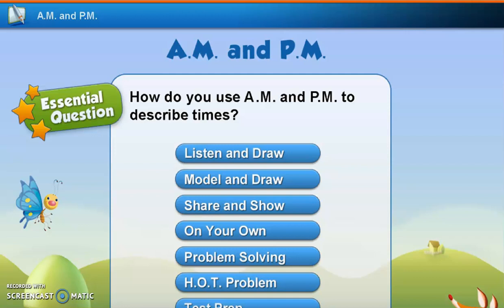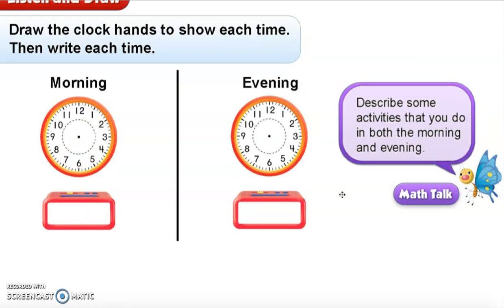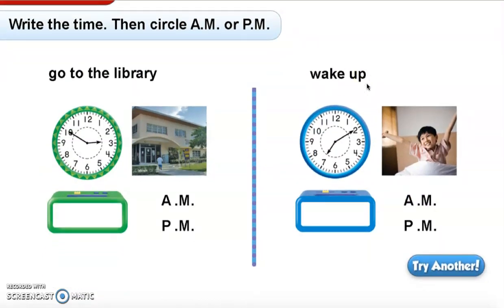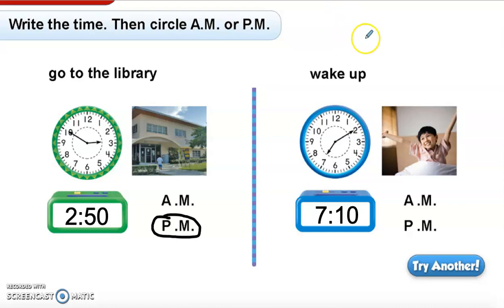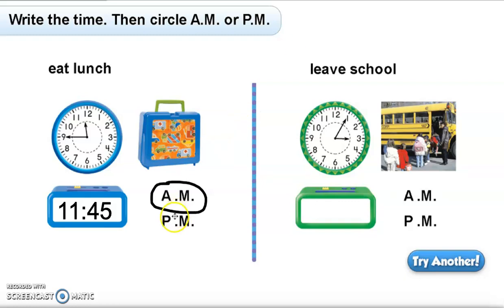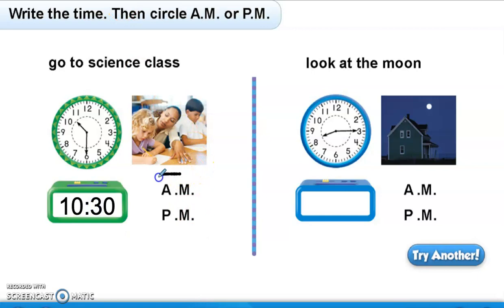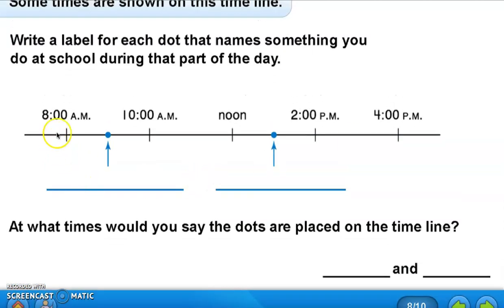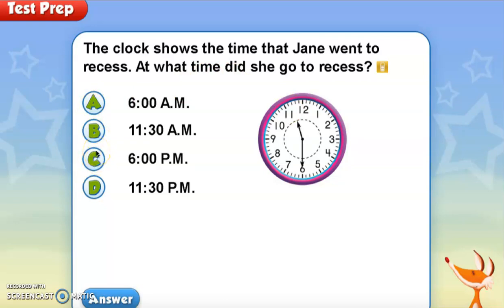Slides for 7.11- AM and PM